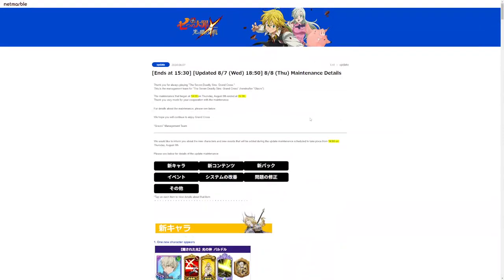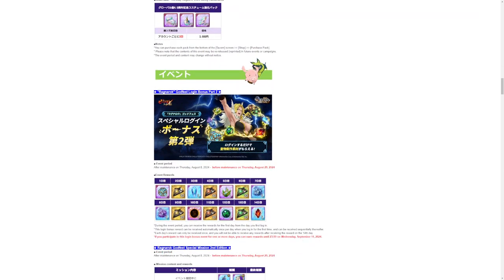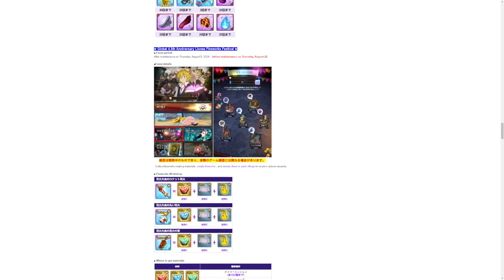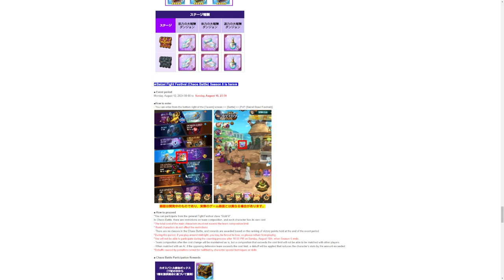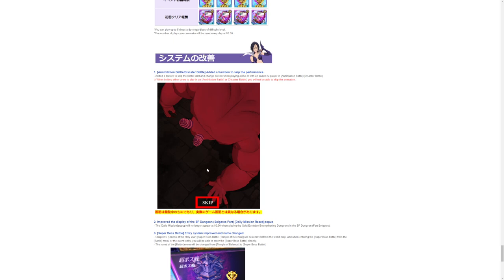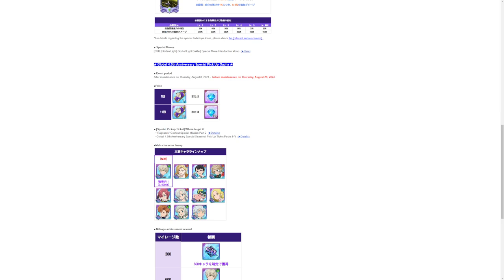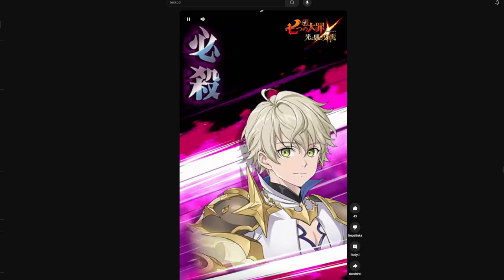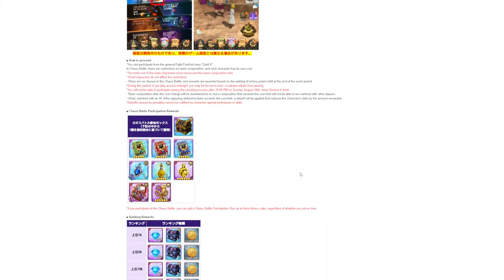BALDUR:THE NEW SHIELD HERO | 7DS : Grand Cross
Don't forget to click the Sub & Like button's

Have A Great Day & I'll See Ya Next Time !